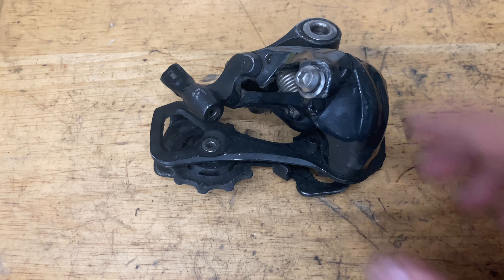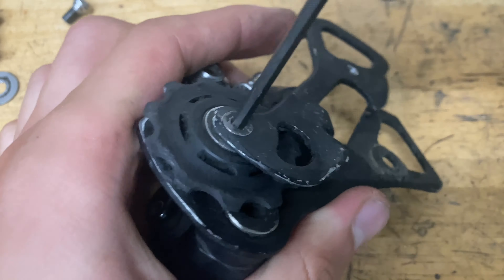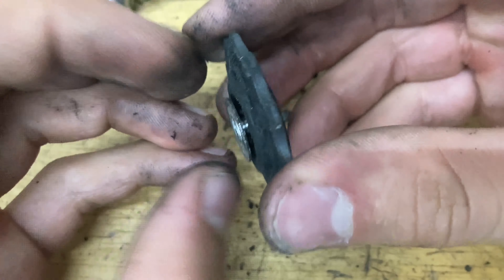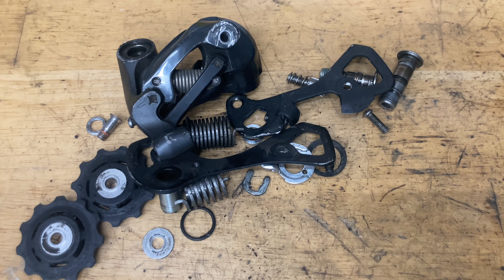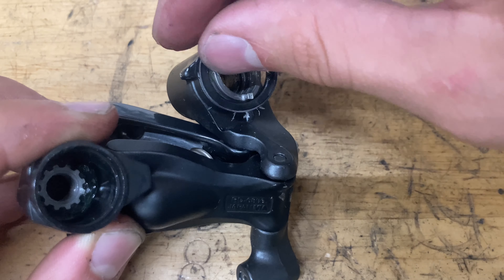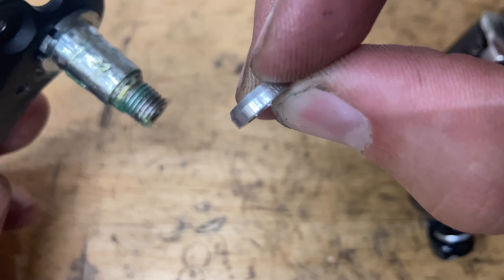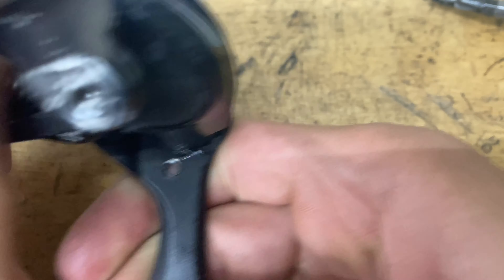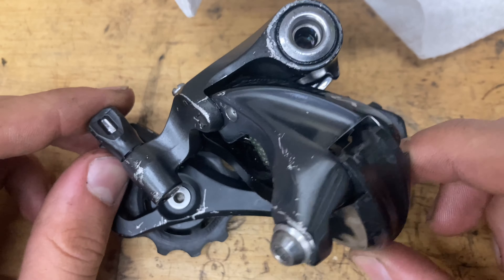How to Rebuild a Shimano Ultegra 6700/6800 Derailleur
Thanks to Silicon Valley Bicycle Exchange for lending me this derailleur!